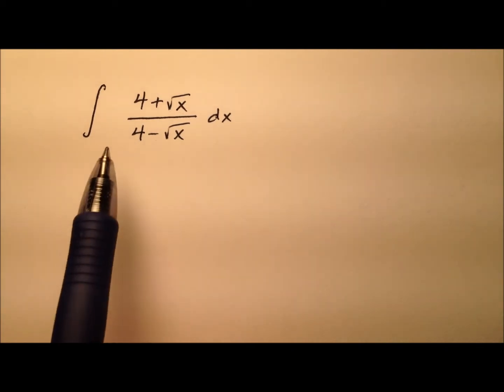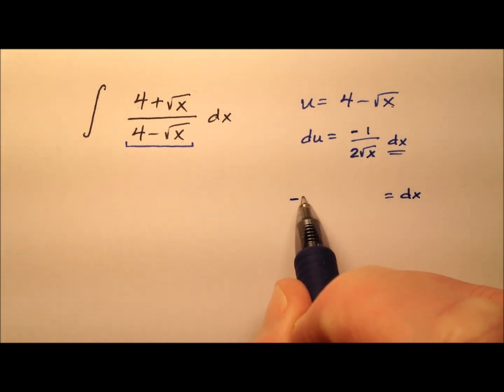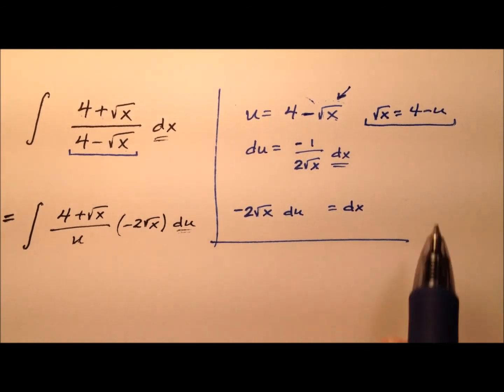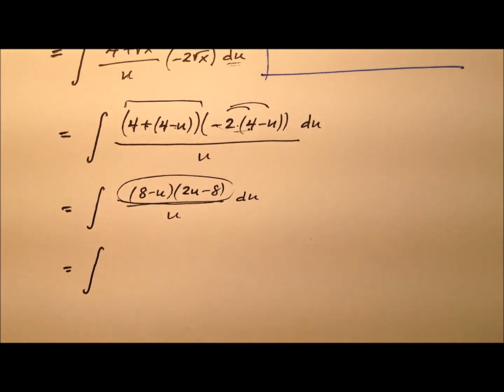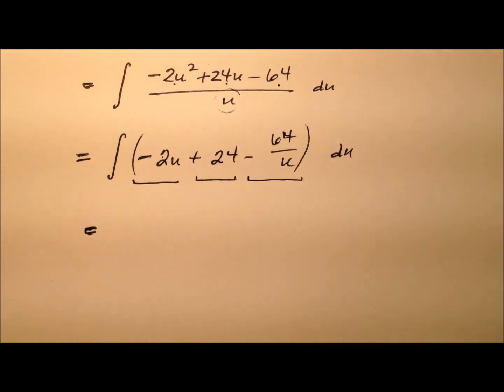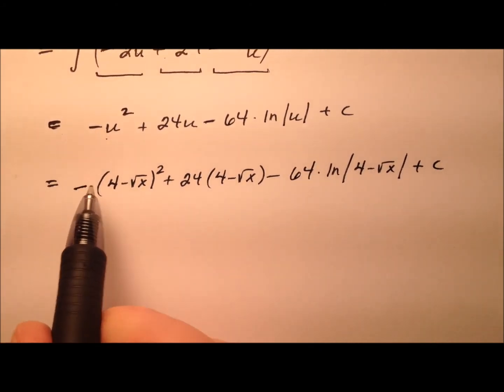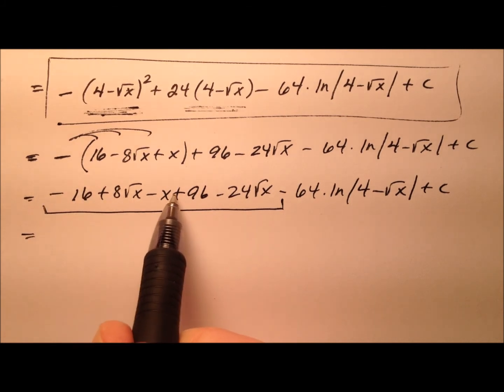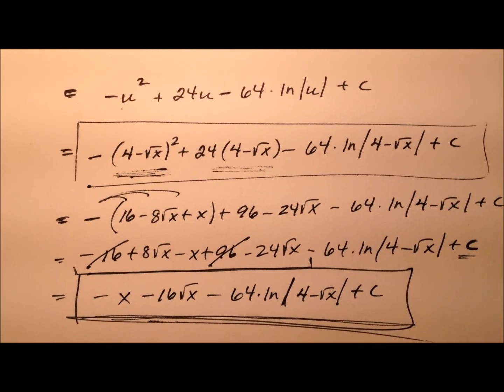Integration Using a Change of Variables, U-Substitution (Example)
This video works through an example of an integral using a change of variables (u-substitution).